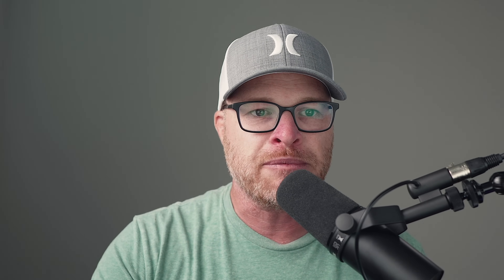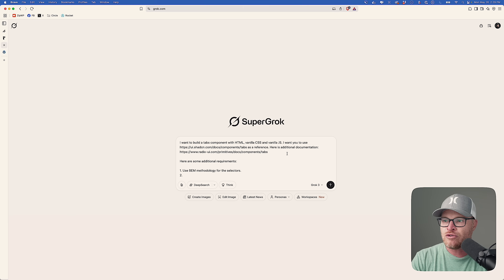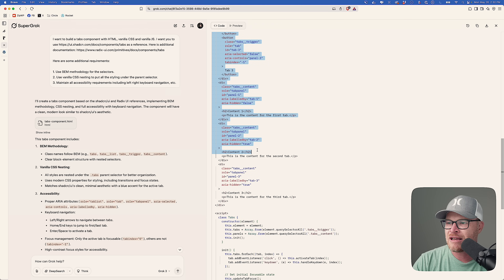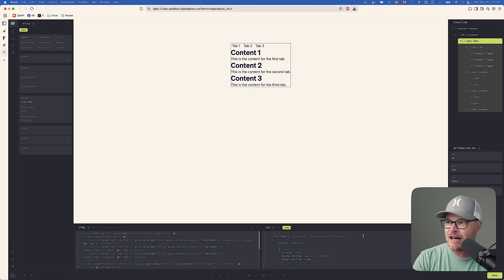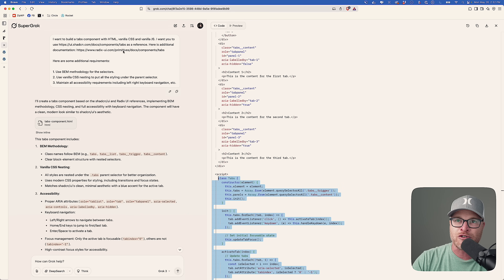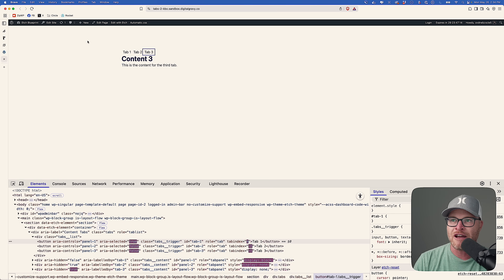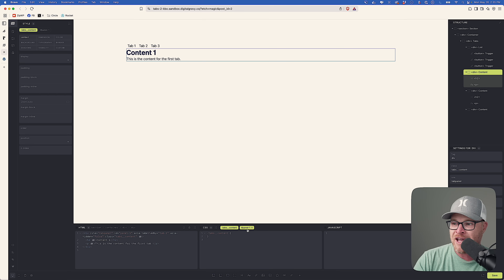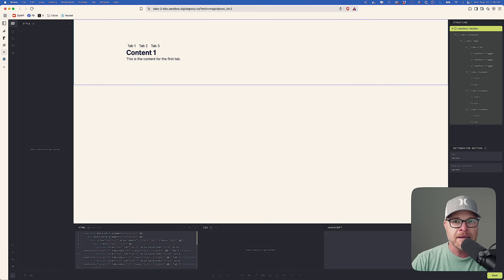TOO EASY! Create Dynamic Tabs in ETCH in Under 5 Minutes With Grok (Or Your Favorite LLM)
This is a quick demo of Etch's new JS, HTML parsing, and selector system capabilities when using AI/LLM as an assistant.

We've done the same thing with accordions, carousels, popovers, split buttons, and more. So powerful and easy!

*** MY TOOLS ***

*** INNER CIRCLE ***

*** SOCIAL ***

*** CHAPTERS ***